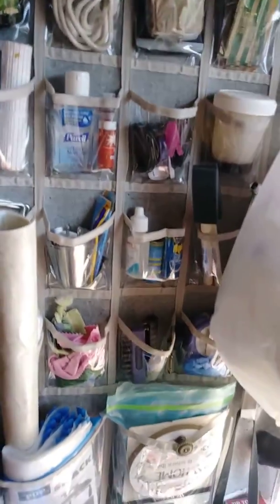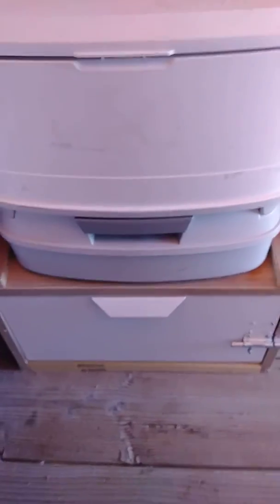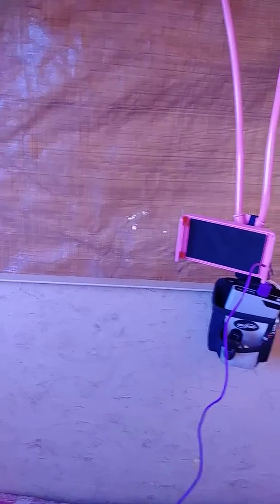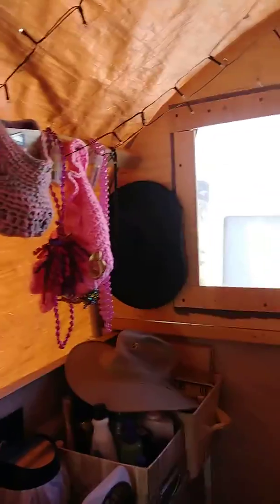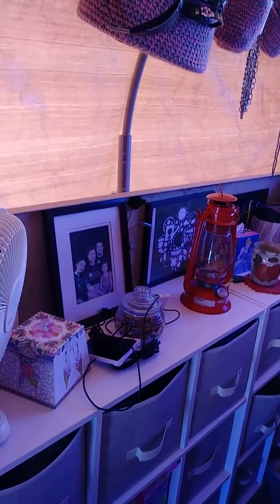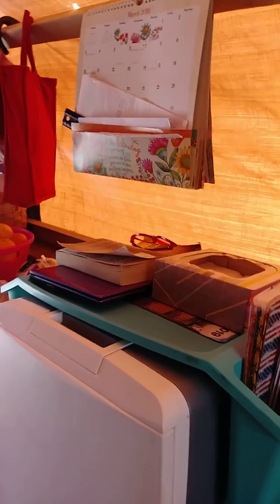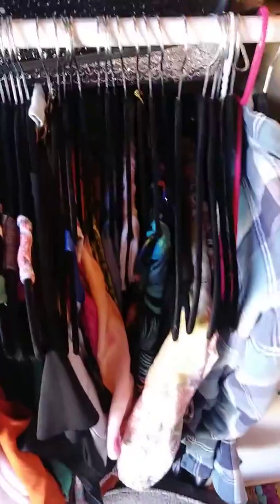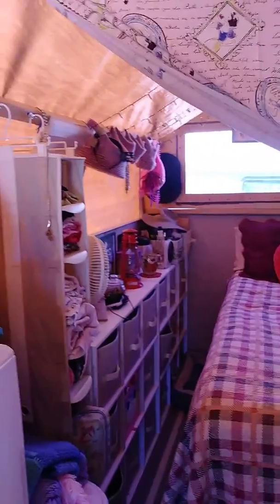#7: Update on my wagon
Another look at the progress on my rig. A special shout out to Caravan Carolyn and Beachcricket for the kindness you've shown me and the blessings you've generously donated to me. My rig is perfect for me!